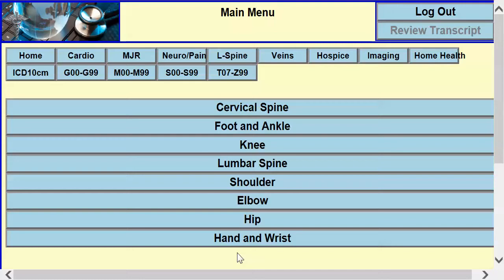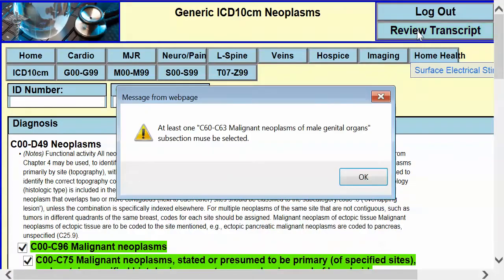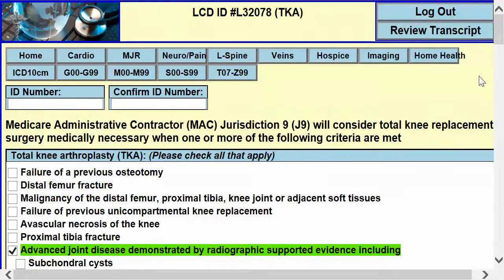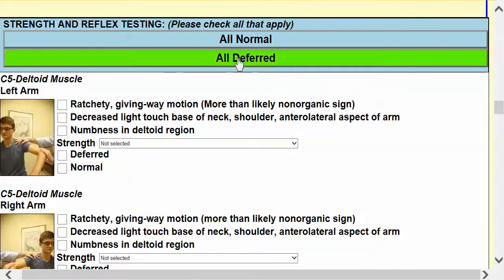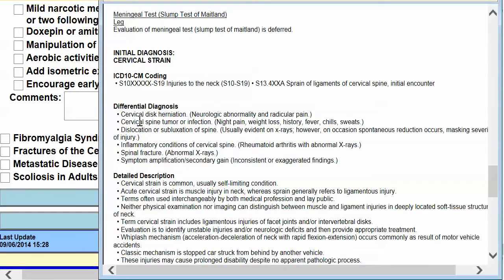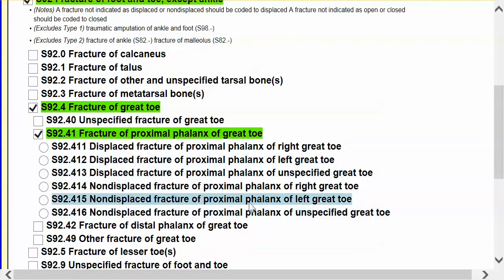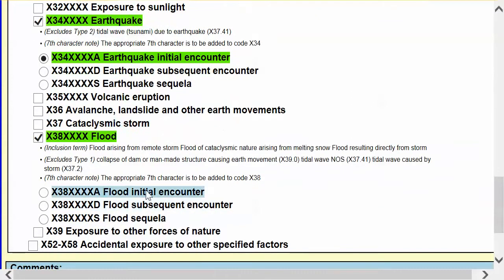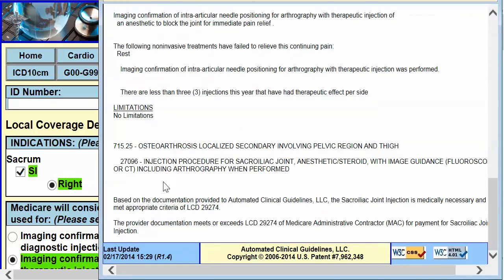ACG Demo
Dr. Douglas Dew presents a video demonstration of  Automated Clinical's latest video demo.